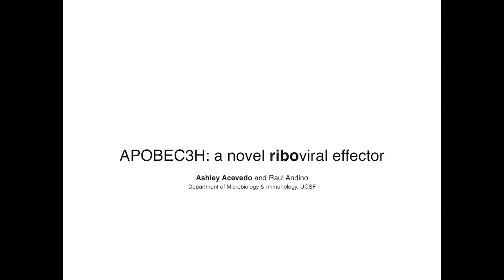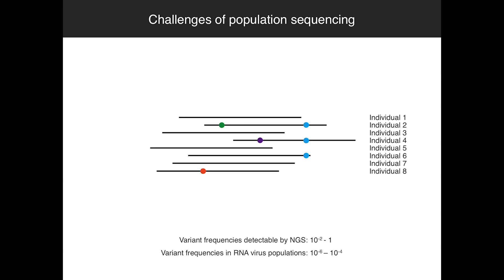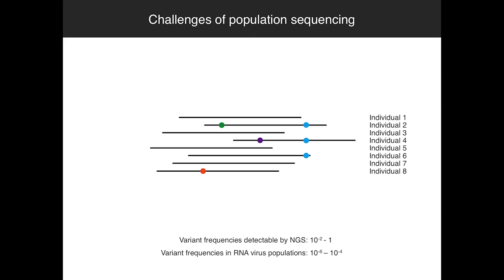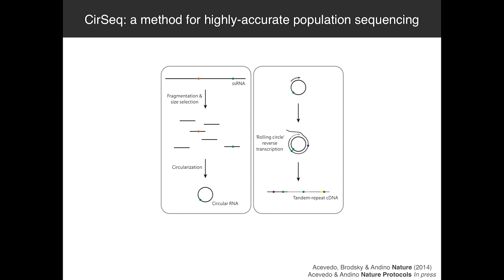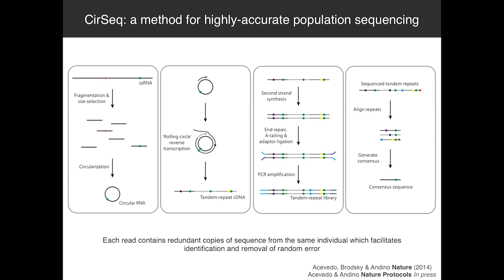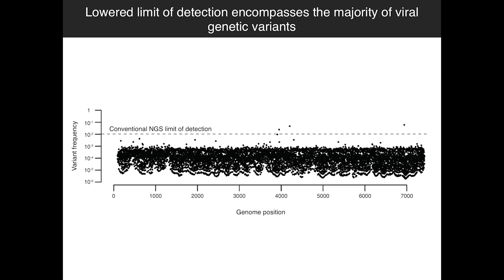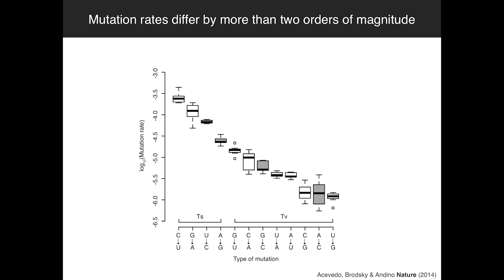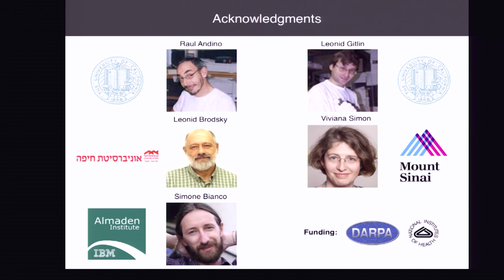Ashley Acevedo (UCSF)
APOBEC3H: A novel riboviral effector